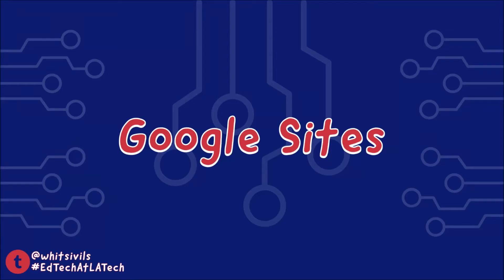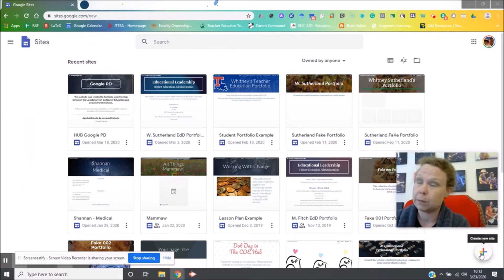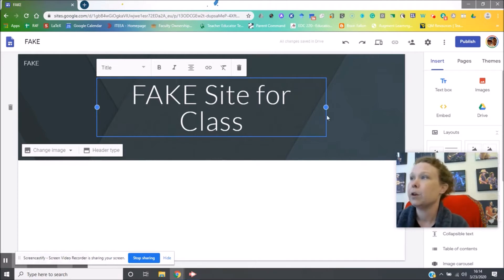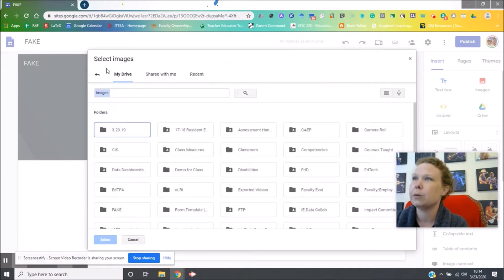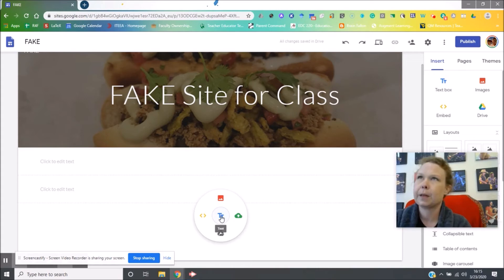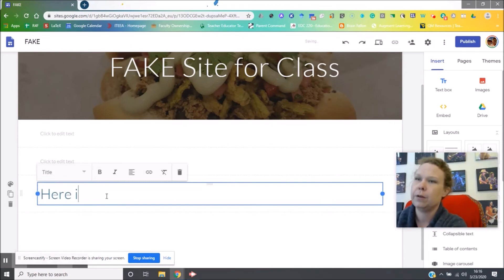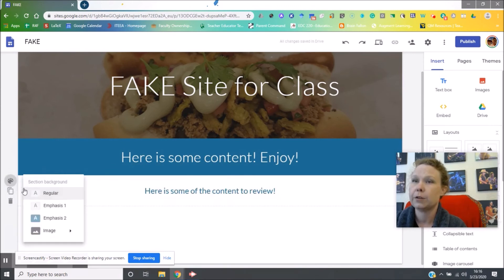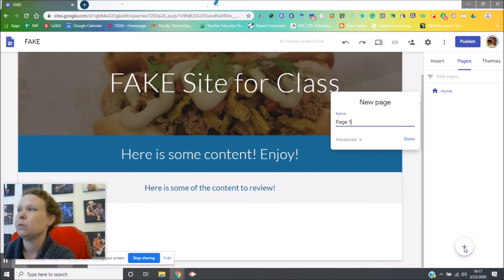Google Skills Checklist - Google Sites: Part 1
W. Sutherland
Louisiana Tech University
Fall 2020